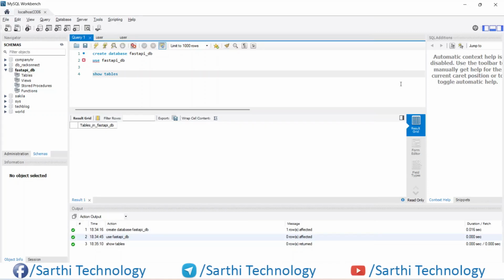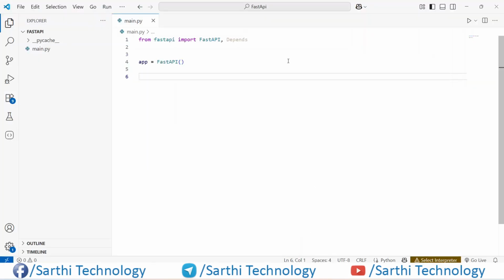Create a Clean and Scalable Project Structure in FastAPI | Step-by-Step Guide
Welcome to another video in the FastAPI tutorial series! In this video, we will learn how to create a clean and organized project structure for your FastAPI application. You’ll understand how to separate your code into different folders and files such as main.py, models, routers, and schemas to keep your project scalable and easy to manage.

We will discuss why project structure is important, how it helps in maintaining large FastAPI projects, and best practices followed by professional developers. By the end of this video, you’ll have a well-structured FastAPI project ready for real-world development.

Video 18: Create Database Project Structure in FastAPI
(You’re here!)